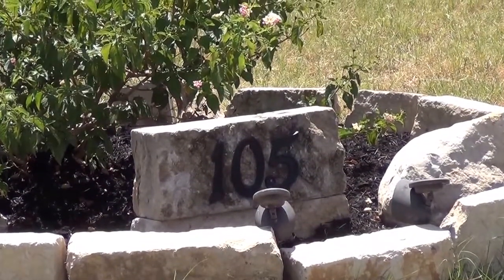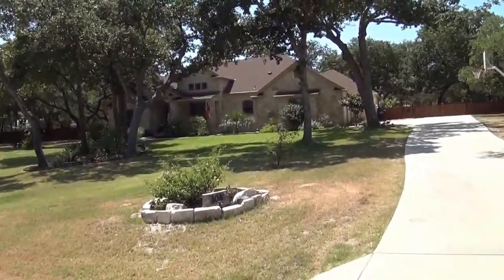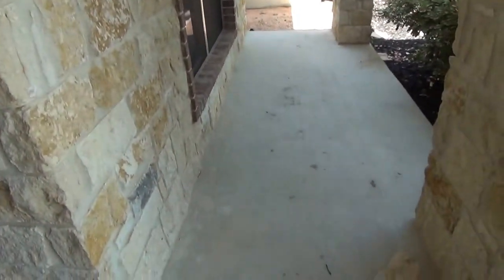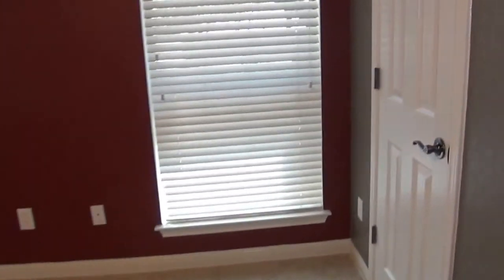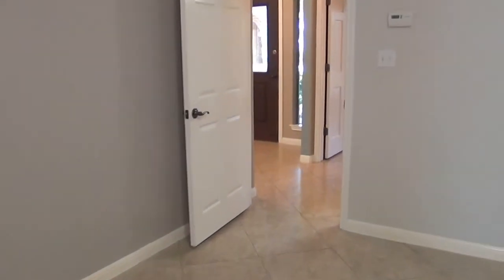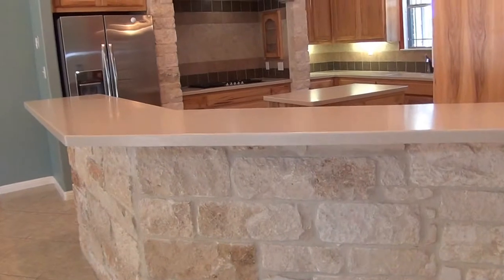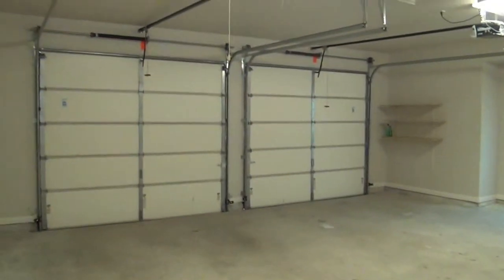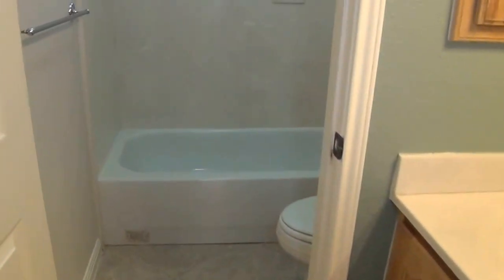"Houses for Rent in San Antonio TX" La Vernia Home 5BR/2.5BA by "San Antonio Property Management"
There are no other "Houses for Rent in San Antonio TX" as lovely as 105 Legacy Way Drive, La Vernia, TX 78121! This property is a beautiful, custom, five-bedroom home located in the Legacy Ranch community. The home sits on 1.24 acres of land and offers a huge backyard with enough space for RV or boat parking accessible through a separate driveway and has a storage shed for tenant's use. The home has extremely high ceilings giving it a very open feel. The living area, dining area and kitchen is open plan with lovely tiled floors. The kitchen with lovely stone accents and Corian countertops includes a kitchen island, a breakfast bar, a big eat-in area and some appliances such as a stainless steel refrigerator, gas cooktop, microwave, oven and dishwasher. There is also internal access to the oversized two-car garage. The bedrooms are all spacious including the enormous master bedroom with its en suite bathroom and walk-in closet. Another great feature of this home is the central vacuum which makes it very easy to clean. If you've found your dream home in this property, give us a call. We also have many more "Houses for Rent in San Antonio TX" available.

is one of the leading "San Antonio Property Management" companies in San Antonio!